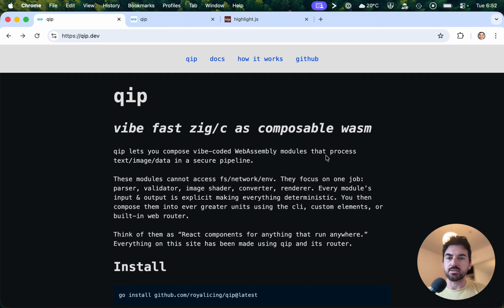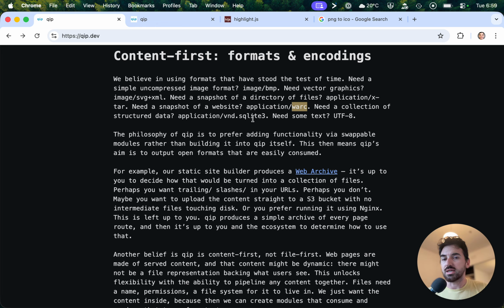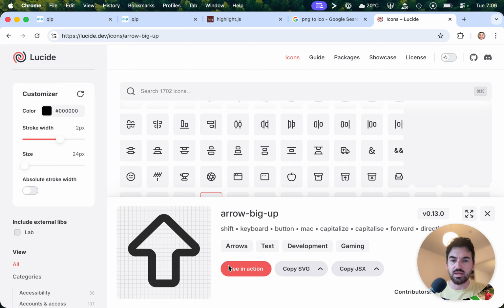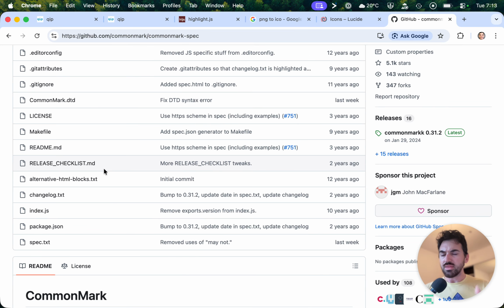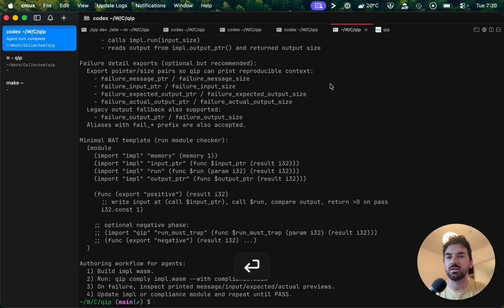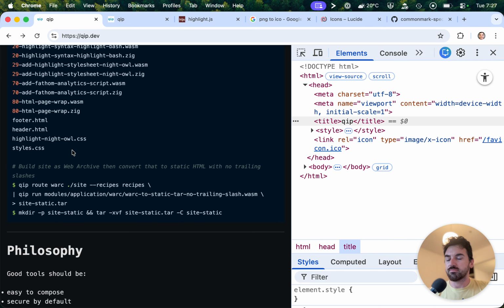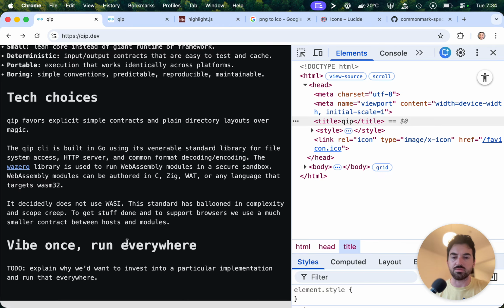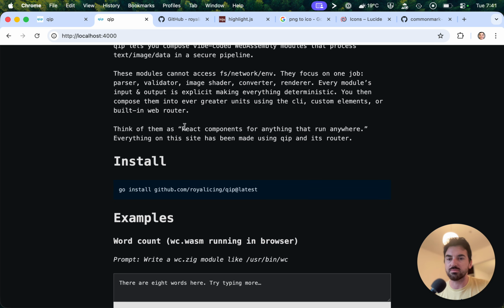I built my site from scratch in WebAssembly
Using AI coding you can vibe wasm from fast C or Zig.

I generated a Markdown renderer in Zig from the CommonMark spec.

No Vite or React or frameworks, just me and my agent.